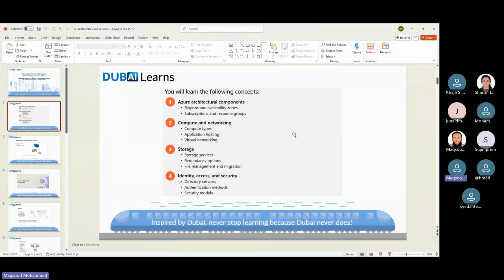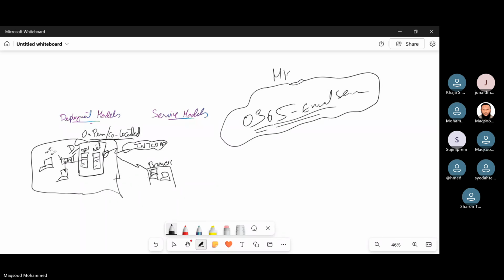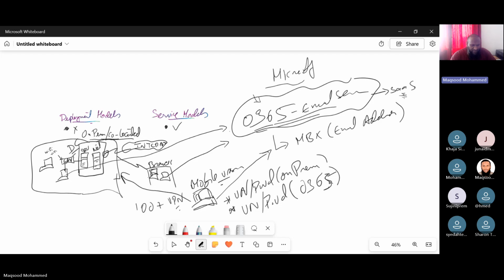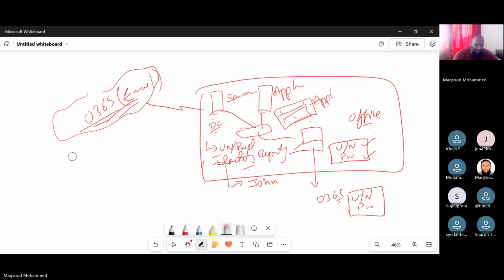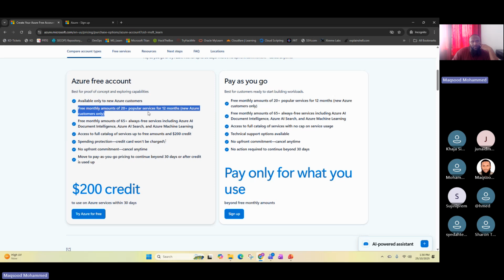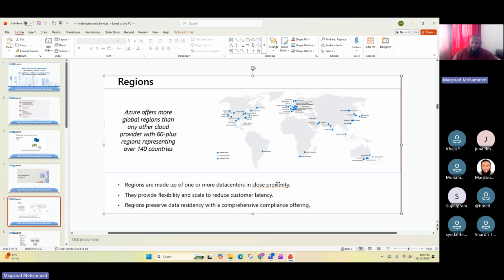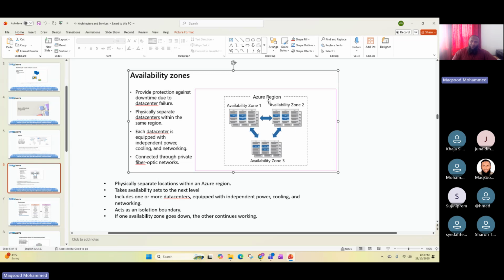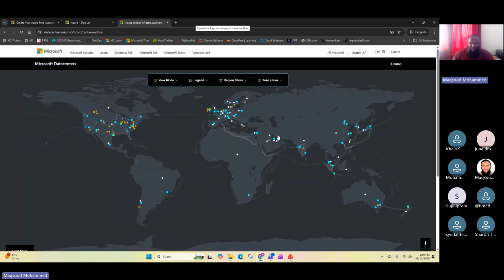4 - Architectural Components of Azure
🏗️ Azure Architectural Components Explained | Azure Bootcamp | Dubai Learns

Welcome to Dubai Learns — Inspired by Dubai, Empowered by Knowledge! 🌟

In this session, we explore the core architectural components of Microsoft Azure — the building blocks that make Azure one of the most powerful cloud platforms in the world.

👉 In this video, you’ll learn:

The structure of Azure architecture and how it’s organized globally

Key components like Azure Regions, Availability Zones, and Resource Groups

The role of Subscriptions, Management Groups, and Azure Resource Manager (ARM)

How these components work together to deliver scalability, reliability, and high availability

A clear understanding of how resources are deployed and managed in Azure

Whether you’re preparing for AZ-900 Azure Fundamentals or just beginning your cloud journey, this video will give you a solid foundation to understand how Azure is designed and managed.

💡 Coming up next:

Azure Resource Management & Governance

Azure Core Solutions and Services